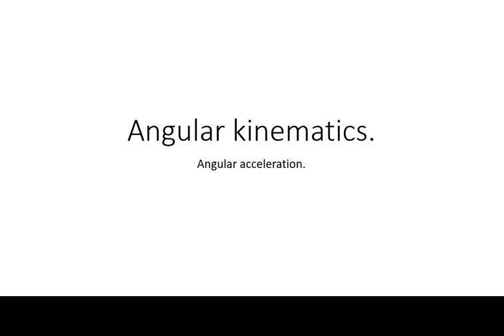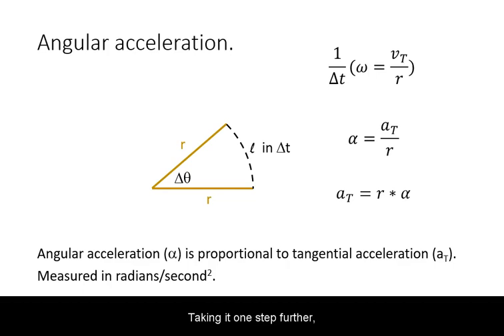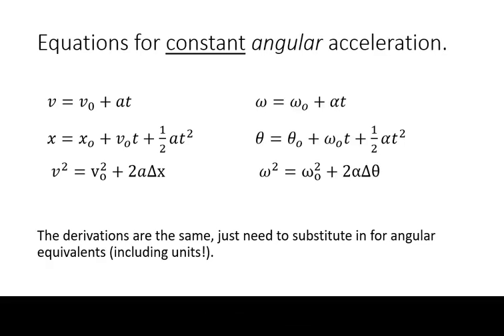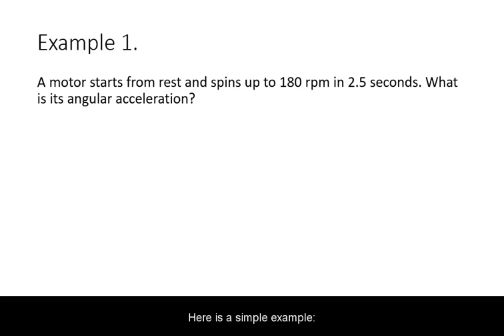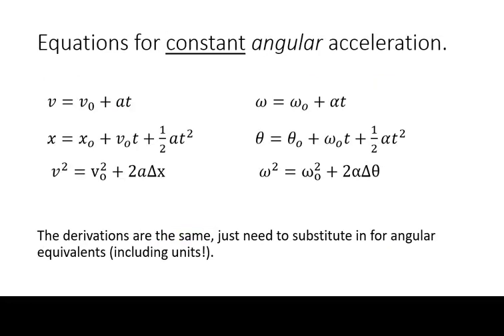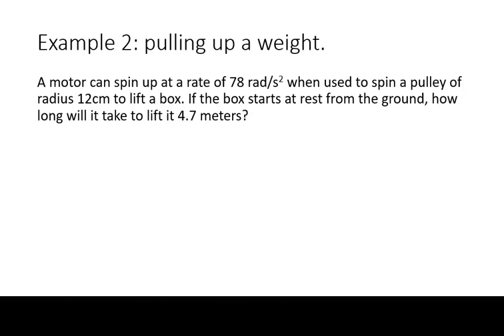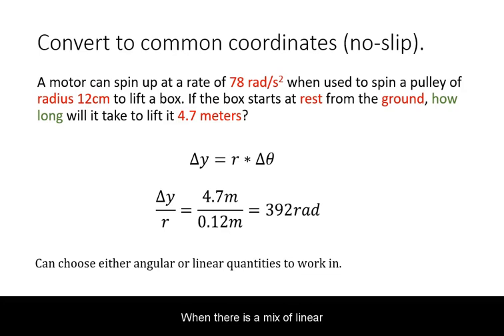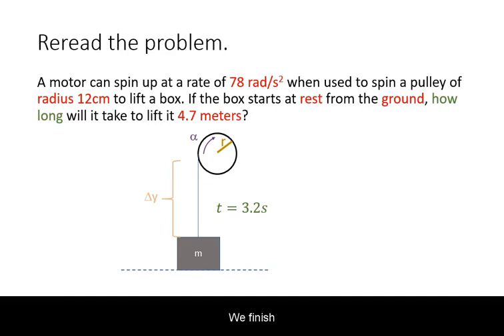Angular Acceleration.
CORRECTION on example 2: the angular displacement (delta theta) should be 39.2 radians, and hence the final answer for time is t=1.0s.

Definition 1:31
Linear to angular analogy (constant acceleration) 2:47
Example 1, simple angular acceleration 4:26
Combination problems with no-slip condition, Example 2 6:51